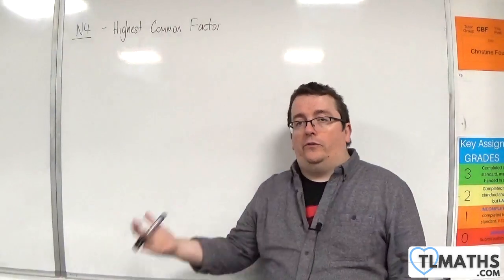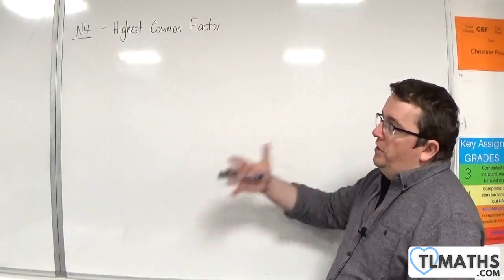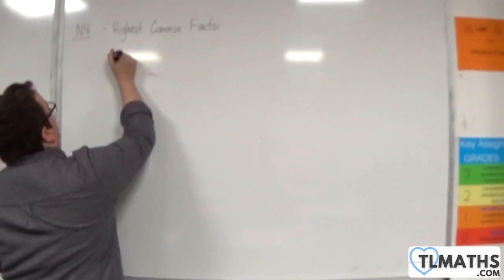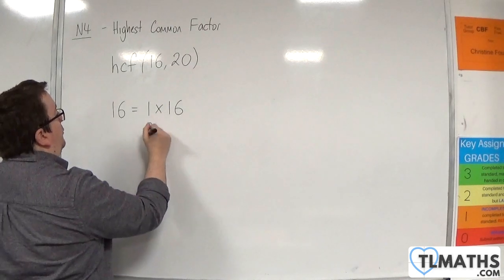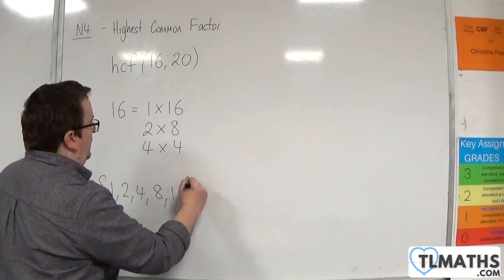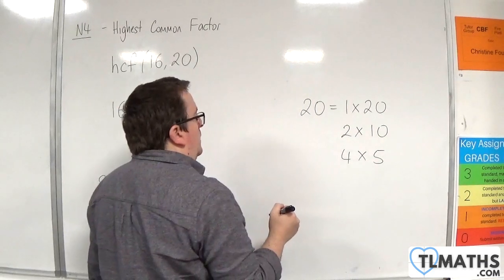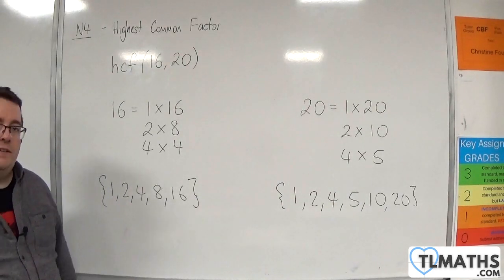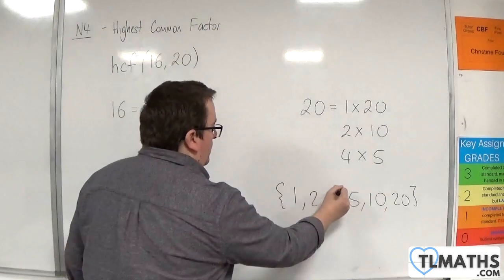GCSE Maths: N4-08 [Highest Common Factor HCF]